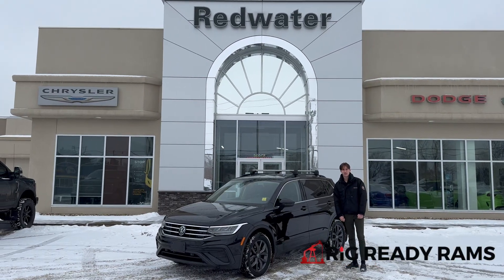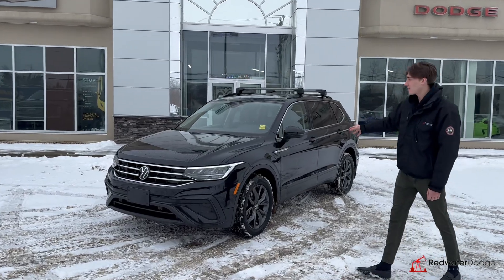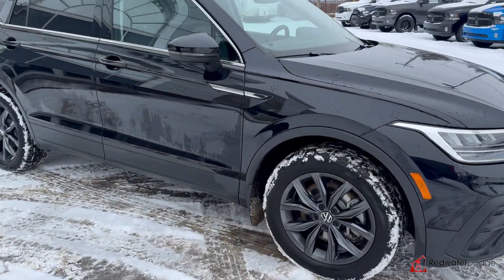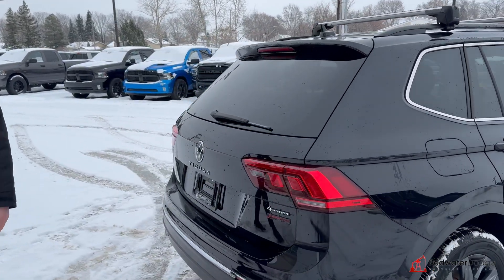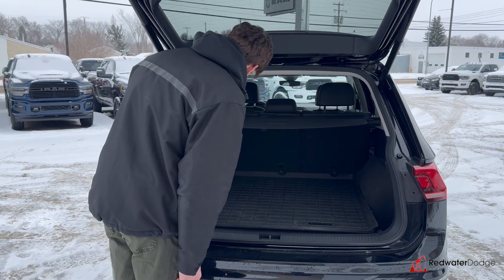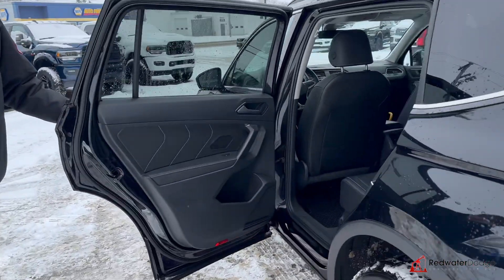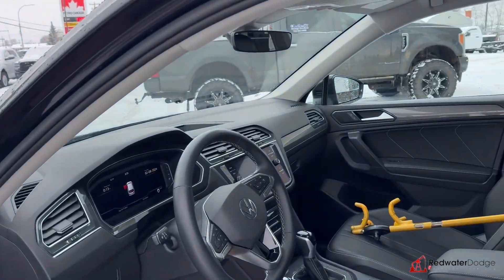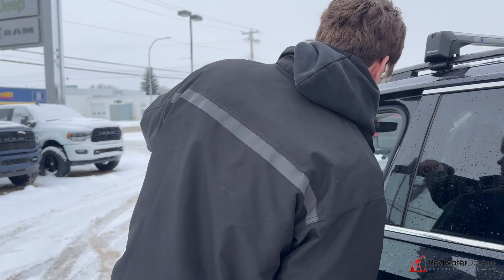Used 2022 Volkswagen Tiguan Comfortline 4MOTION - Super Low KMs | Stock # P1441A - Redwater Dodge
Get behind the wheel of this Barely Used 2022 Volkswagen Tiguan Comfortline 4MOTION available with Redwater Dodge.

This Used Volkswagen Tiguan for sale in Alberta has only 26,987kms and is ready for the cooler temps with heated seats, remote start and more.

Test drive this must-see, must-drive, must-own beauty today at Redwater Dodge.

Stock # P1441A VIN 3VV2B7AX2NM093777

Redwater Dodge
4716 48 th Ave
Redwater, Alberta
T0A 2W0